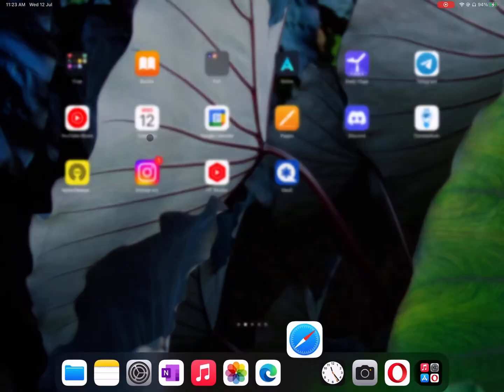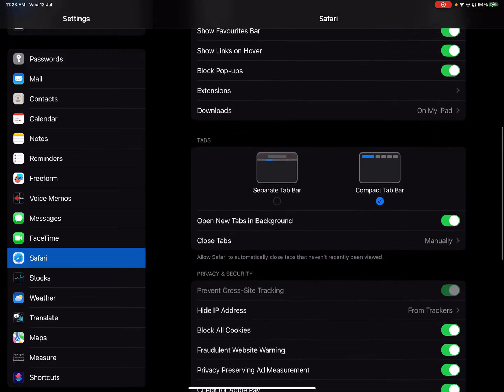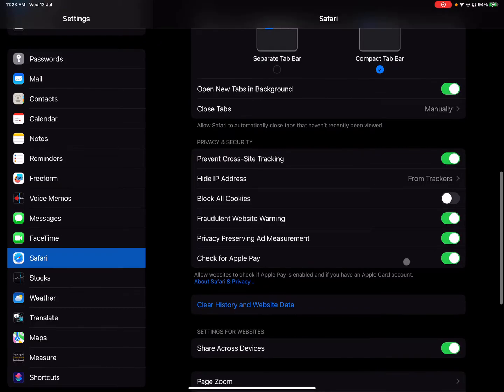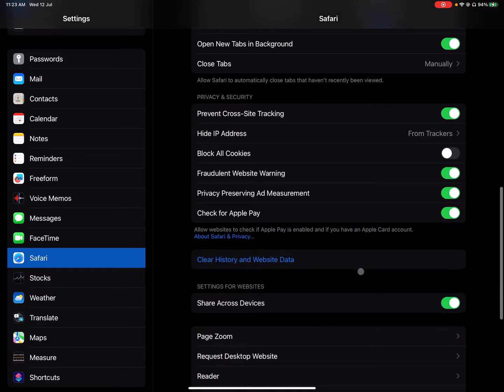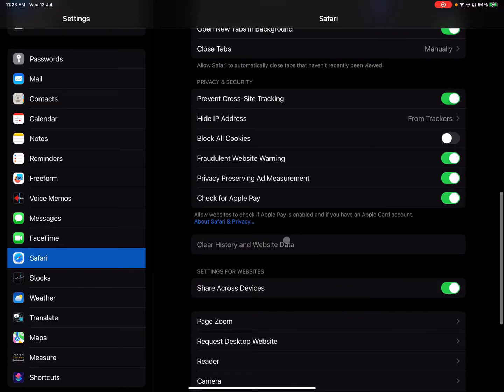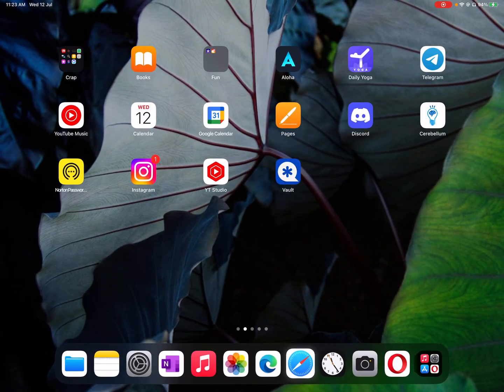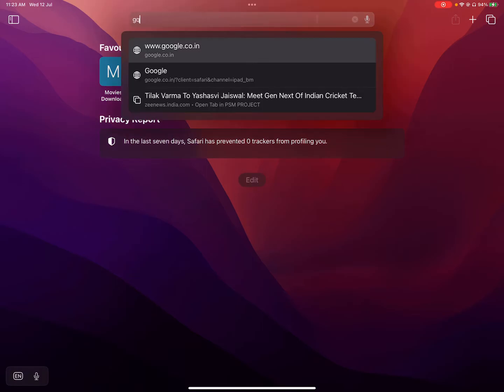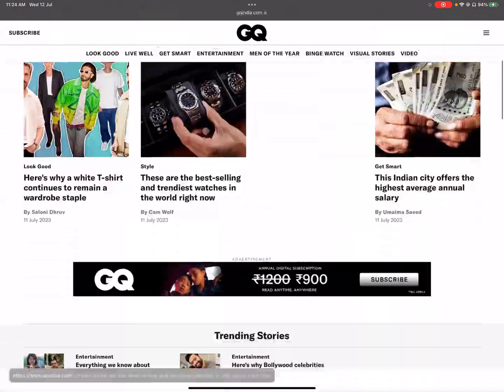Safari BLANK SCREEN Error : 100% FIX 2023 : iPhone/iPad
How to fix Blank Screen error on opening any website on safari in IOS 16. Watch this small video for Quick Fix.